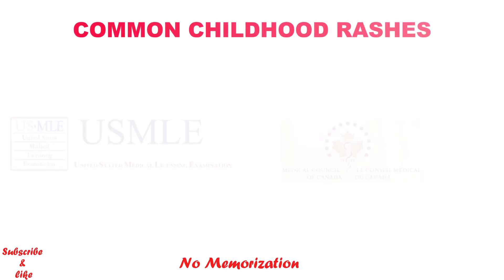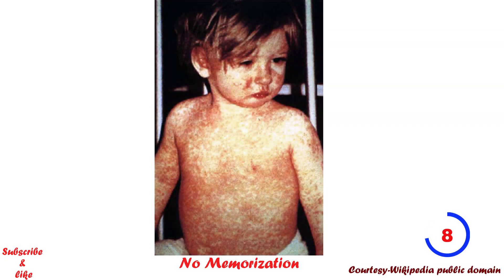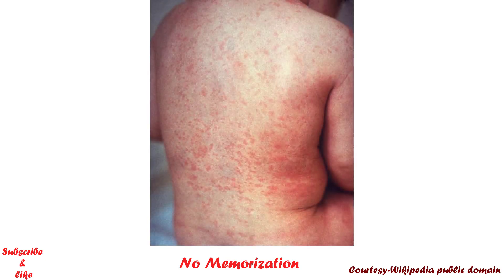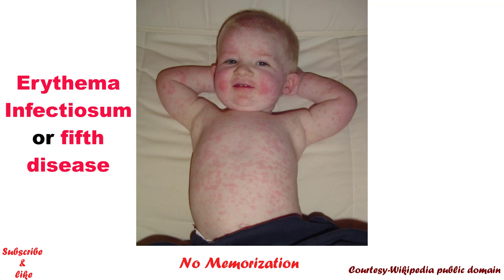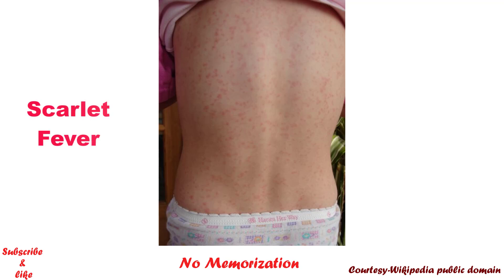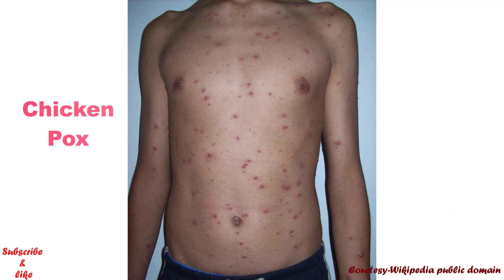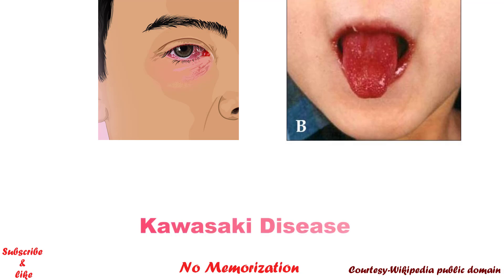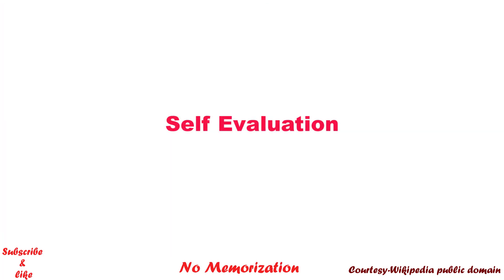MASTERING CHILDHOOD RASHES MEASLES RUBELLA ROSEOLA SCARLET FEVER USMLE MCC CLINICAL MEDICINE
In this video, we learn about all the common and important childhood rashes for the USMLE, MCC exams and clinical medicine.

Books for the MCCQE1 Preparation:
1. Master the Boards USMLE Step 2 CK, Sixth Edition
2. Master the Boards USMLE Step 3, Seventh Edition, 2022
3. Toronto Notes 2020
4. First AID USMLE Step 2 CK, Tenth Edition
5. Medical Ethics for the Boards by Conrad Fischer
6. Doing Right: A Practical Guide to Ethics for Medical Trainees and Physicians

Other Useful Books:
1. Essential Med Notes Clinical Handbook 2021
2. Essential Med Notes 2021
3. First AID USMLE Step 1, Thirsty second Edition, 2022
4. BeMo’s CASPer Test Prep
5. BeMo’s Multiple Mini Interview (MMI) Prep
6. BeMo's Ultimate Guide to Residency Interview
7. Compendium of Therapeutic Choices ( CTC 2019)

Books for the NAC OSCE Preparation:
1. Edmonton Manual approach to the OSCE, Seventh Edition
2. Master the NAC, Second Edition
3. NAC OSCE- A Comprehensive Review

Other Useful Books:
1. OSCE and LMCC 2. Review Notes
2. First AID USMLE Step 2 CS, Sixth edition

Other Useful Books:
1. OSCE and LMCC 2. Review Notes
2. First AID USMLE Step 2 CS, Sixth edition